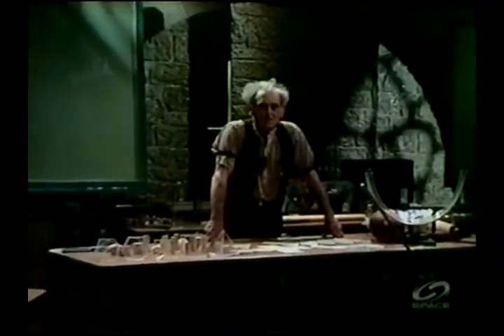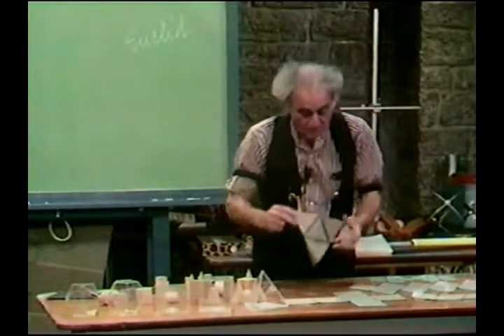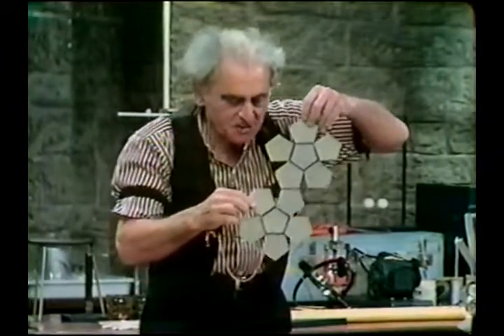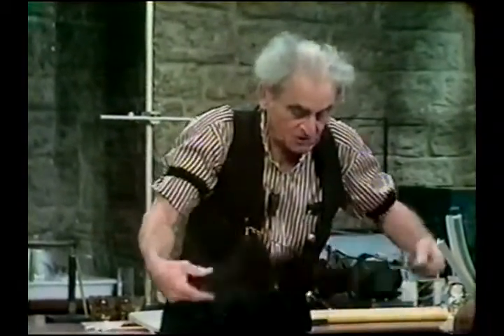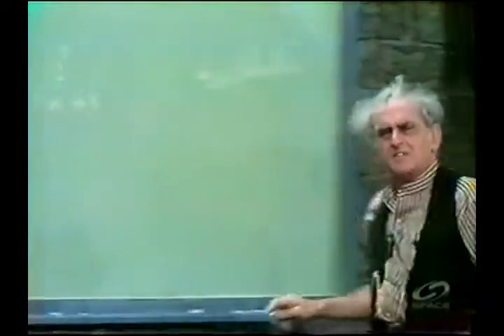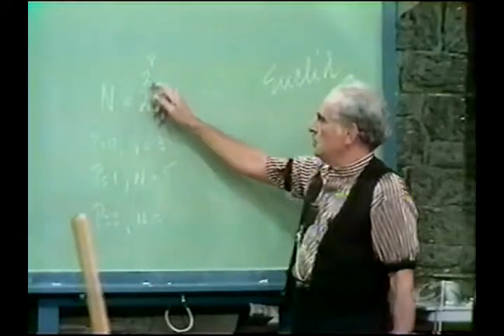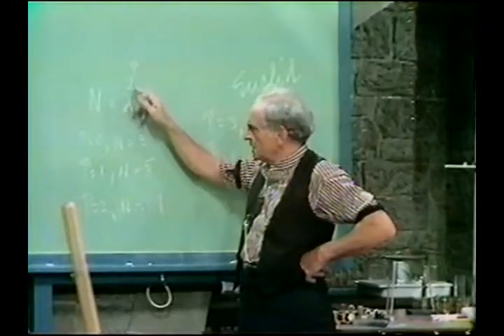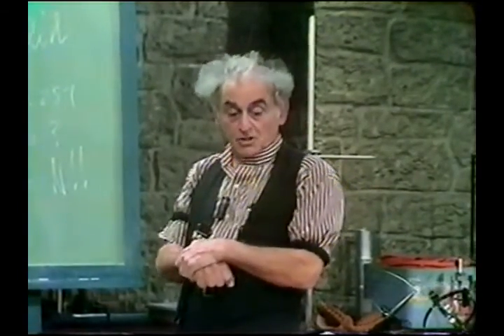Julius Sumner Miller 72 HHOF - Euclid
Platonic Solids/Euclidean regular polyhedron?  Plato(late 5th to mid 4th century B.C.E) was the first to mention all five convex regular polyhedron in "Timaeus", where he identifies four of them with four of the elements known at the time, and a fifth identified with the "heavens".  For this reason, many identify these as Platonic Solids.  Euclid (mid 4th to mid 3rd century B.C.E) was the first to prove that only five convex regular polyhedron can exist in the "Elements".  This is why The Professor refers to them as Euclid's five regular polyhedron.  Euclid's formula does not predict every prime number.  2, 7, 11, 13 etc. are missing.  Euclid's formula merely predicts that the answer to this formula will be a prime number.